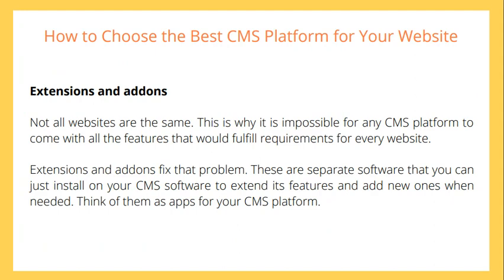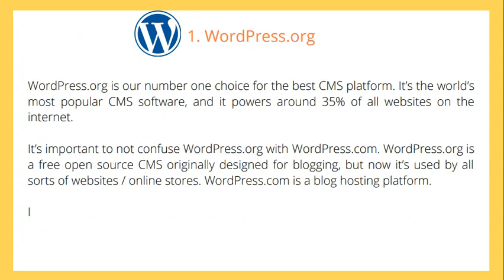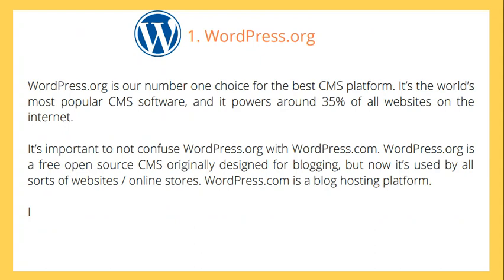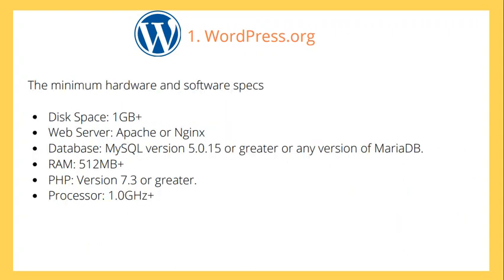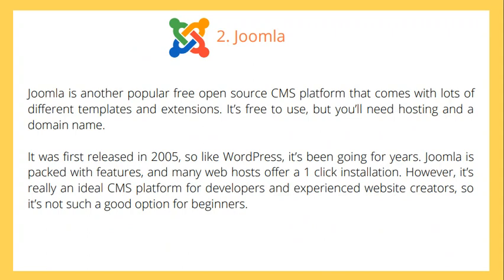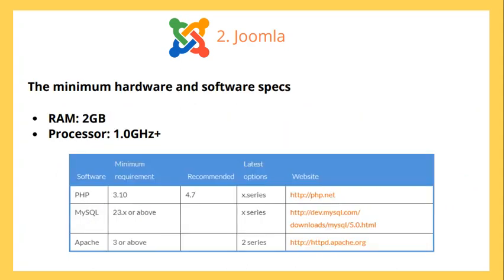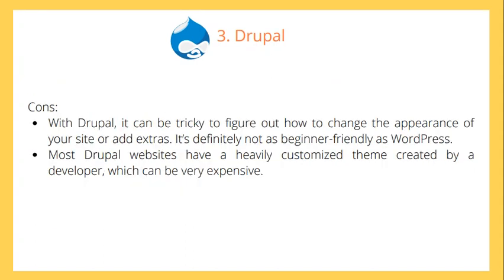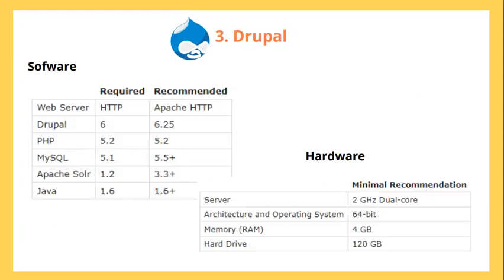WEB PLATFORMS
Pros, Cons, Pricing & Minimum Software Requirements
-Drupal.org
-Wordpress.org
-Joomla